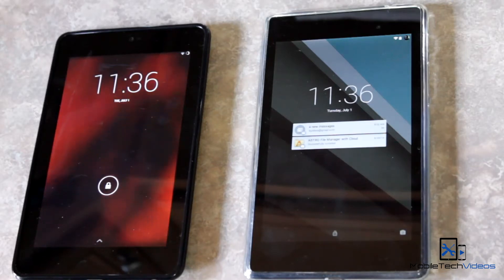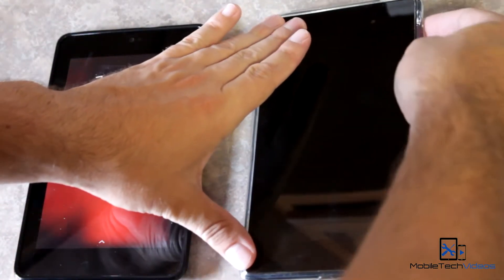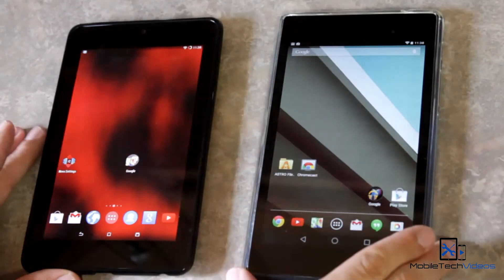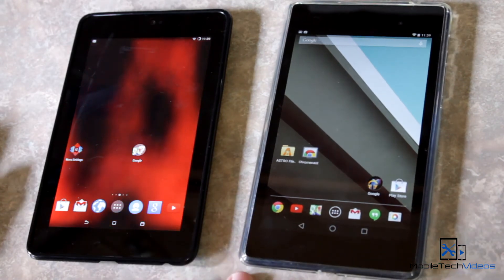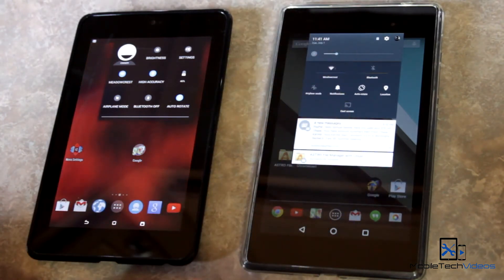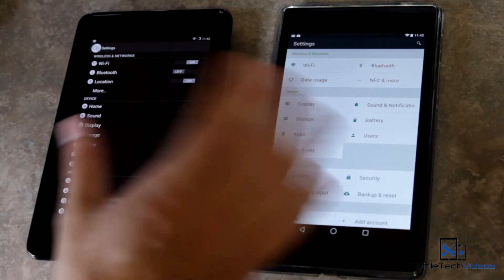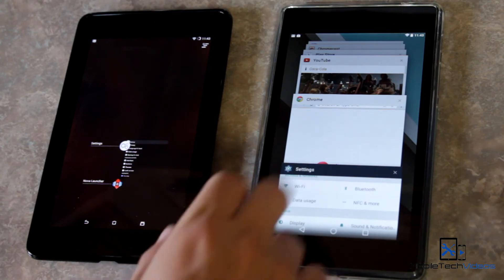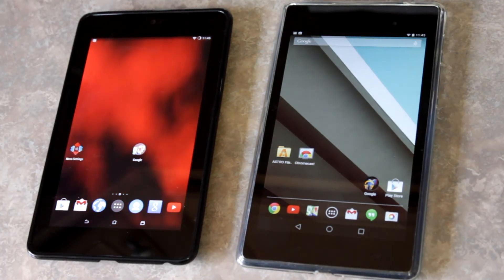Differences Between KITKAT & Android L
Showing off some of the differences between the 2 latest versions of Android!